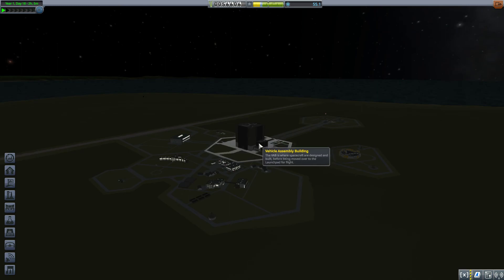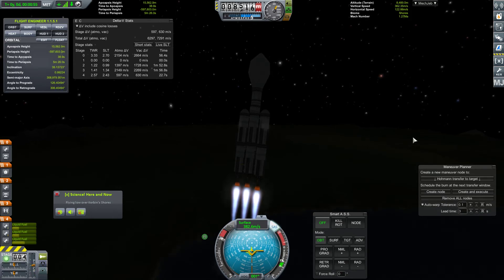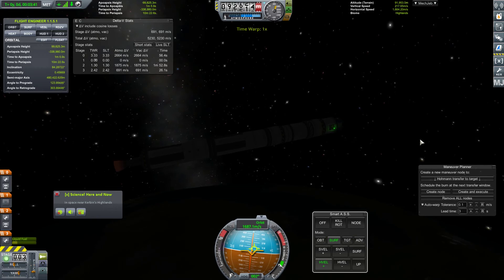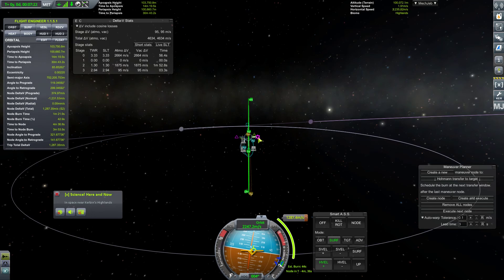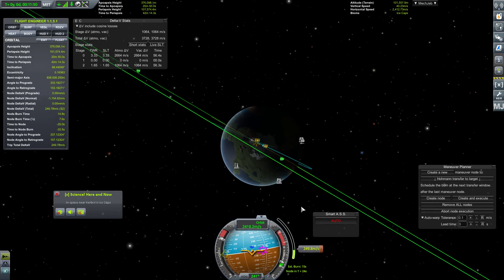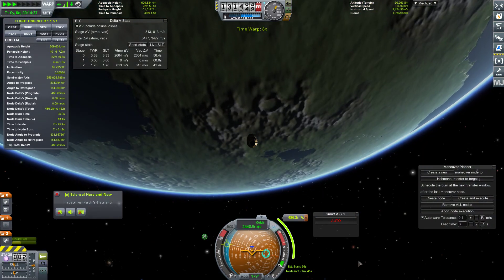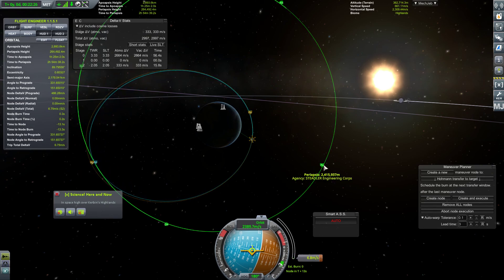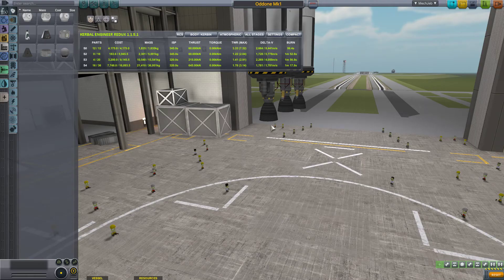Kerbal Space Program | Solar System Tour | Episode 13